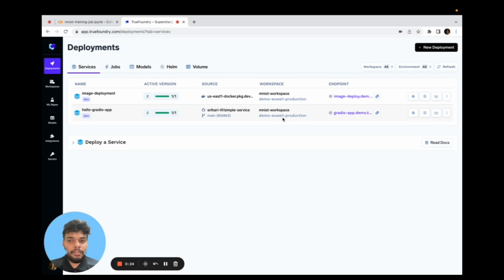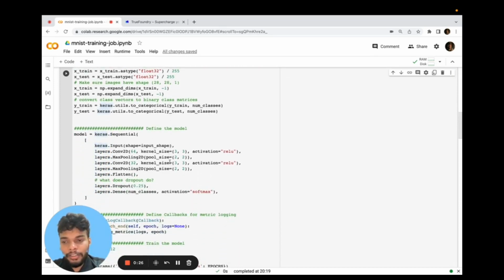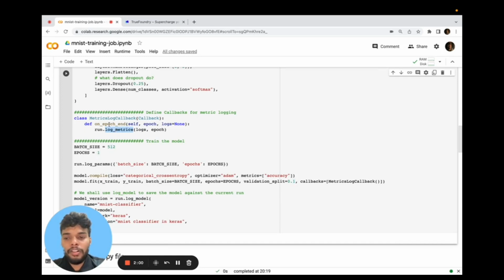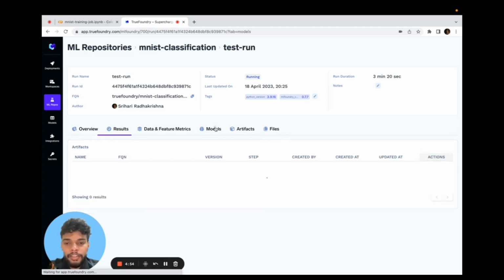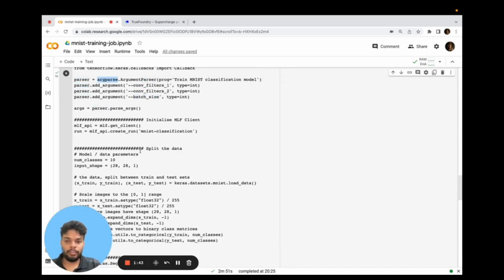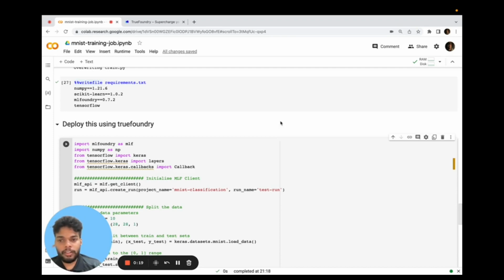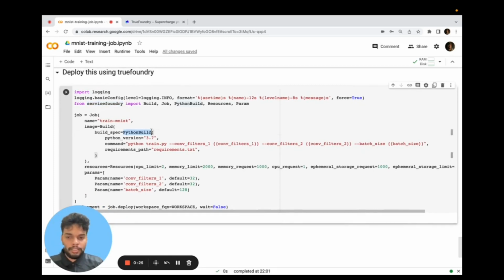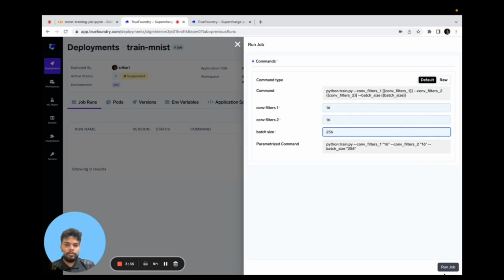6.) Deploying ML training job to TrueFoundry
Learn how to deploy a job with TrueFoundry in this video tutorial. The focus is on training the MNIST digit recognition model and showcasing the ability to pass different parameters to the job for each run. The MLFoundry library is used for logging experiments, metrics, and the model itself. Follow along as the video covers installation, login, workspace setup, training script creation, and model deployment to TrueFoundry. Discover the benefits of job deployment, such as running on your own cloud, parameterizing the job, cost savings, and seamless integration with the model registry and deployment workflows.

00:00 Intro to Jobs tab in TrueFoundry
00:40 Installation and login
01:55 Training the MNIST Model
05:44 Why should you deploy the job?
06:54 How to deploy jobs on TrueFoundry?
11:53 Running the deployed job

Srihari Radhakrishna is a Senior ML Engineer at TrueFoundry. With a passion for creating exceptional interfaces for ML production, he strives to bridge the gap between complex algorithms and user-friendly experiences. Recognising the potential of generative AI, he is currently immersed in exploring how this cutting-edge technology can revolutionise software development.

We already have a video series of TrueMLTalks in which we interview machine learning industry professionals from companies such as Gong, StichFix, SalesForce, Facebook, Simpl, and others. We provide an insightful understanding of their experiences managing complex ML pipelines and developing successful best practices, making it a valuable resource for professionals looking to stay current on the latest advances in the field. We’ll be covering more topics around ML, MLOps and the future of AI in general while showcasing the usecases of our platform in this journey.

ABOUT TRUEFOUNDRY

TrueFoundry is a cross-cloud machine learning deployment PaaS that enables enterprises to speed up model testing and deployment while maintaining full security and control for the Infra/DevSecOps team. We enable machine learning teams to deploy and monitor models in 15 minutes with 100% reliability and scalability, saving money and allowing models to be released into production faster, resulting in genuine business value. We deploy on the customer's infrastructure, taking data privacy and other security concerns into consideration.